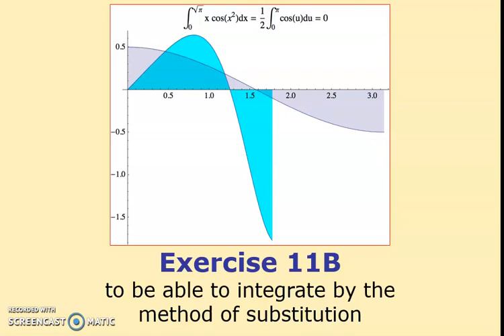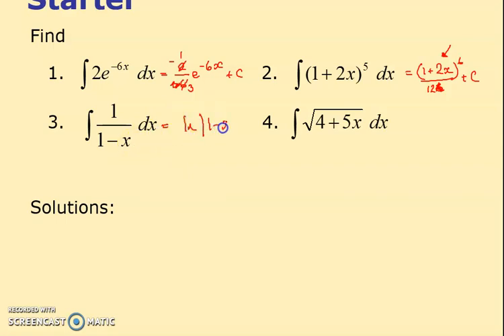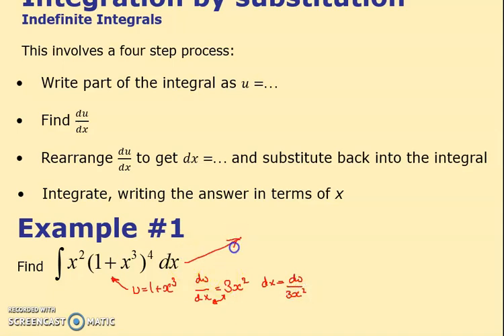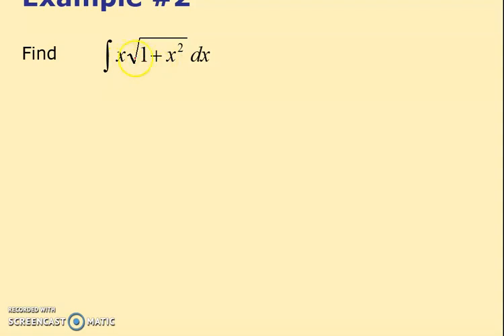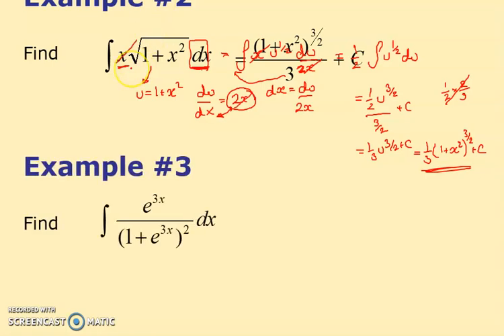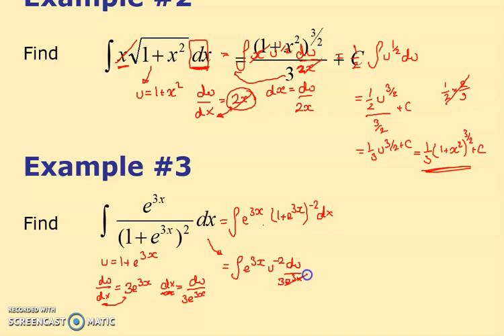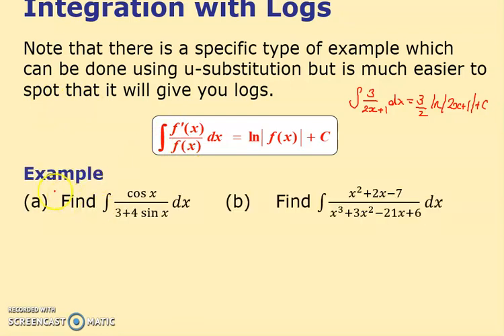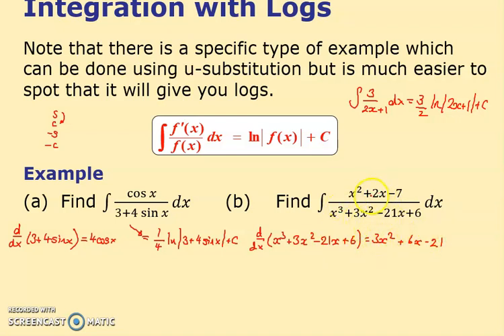Ex 11B - Integration by substitution - Y13 A Level Maths